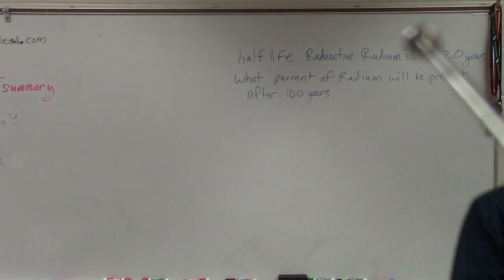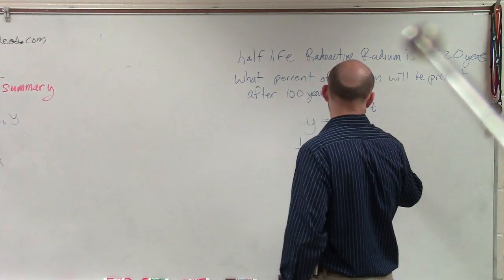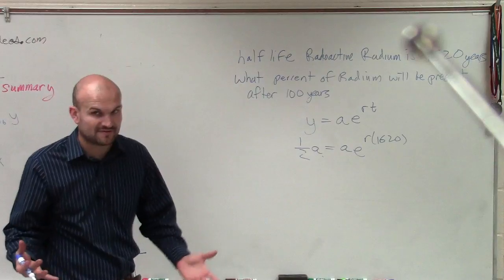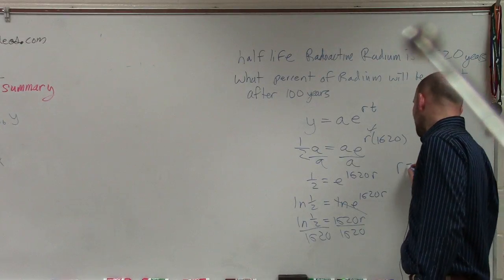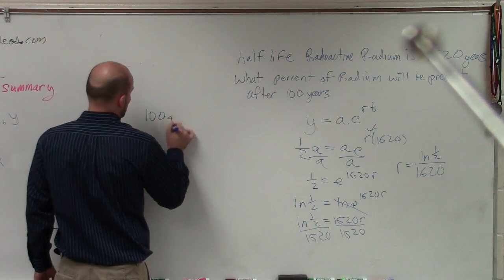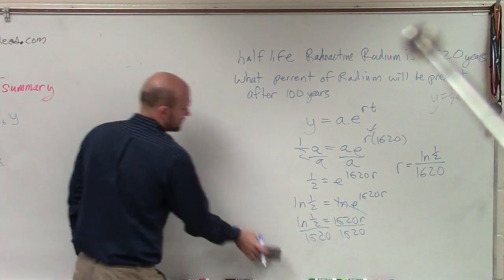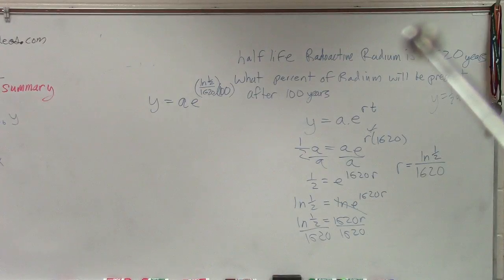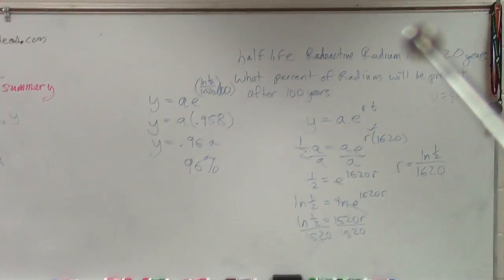Applying radioactive decay to determine the percent left of compound